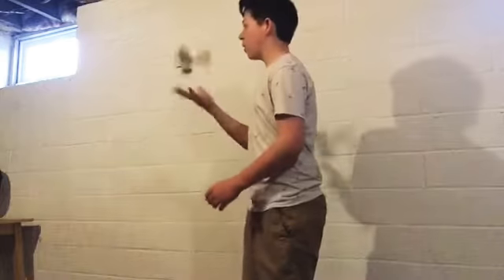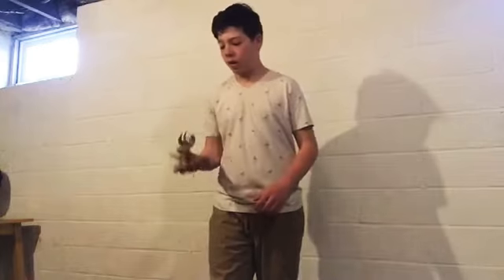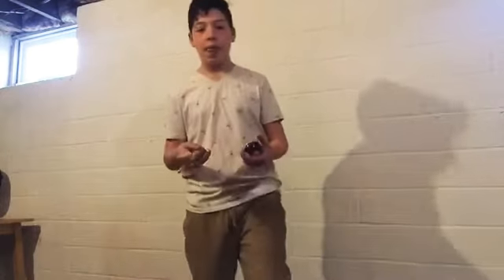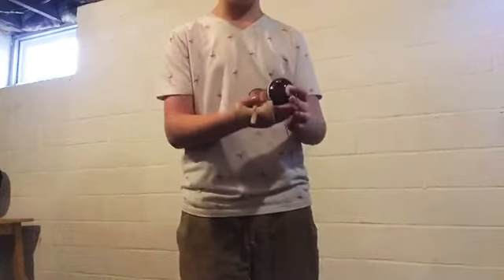Episode three of learn how to do kendama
This episode covers everything you need to do juggle